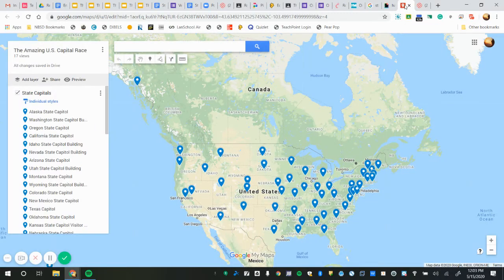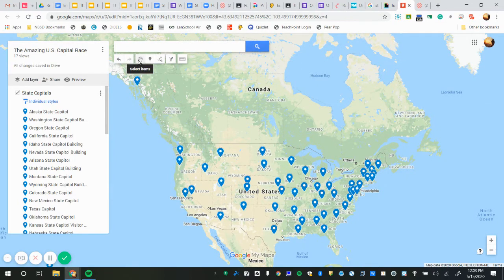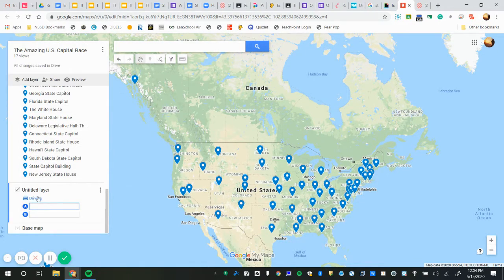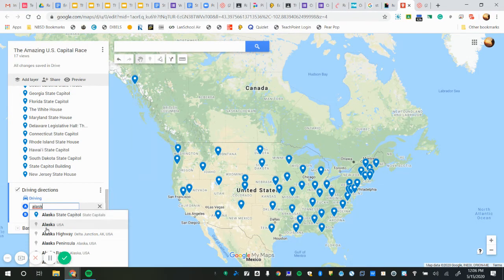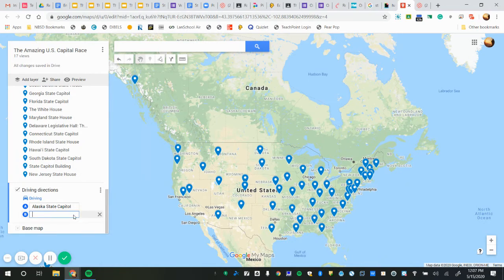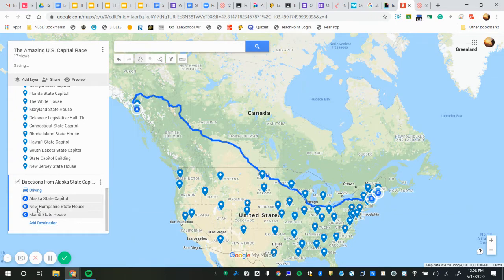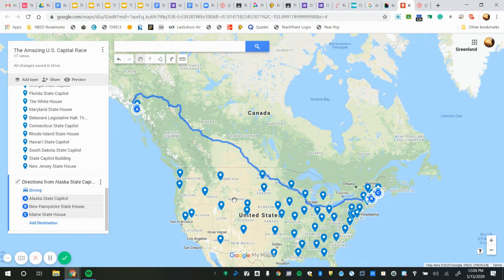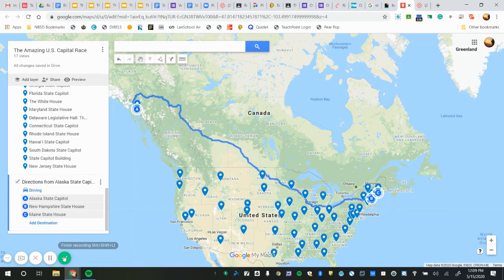Adding Driving Directions to Google My Maps